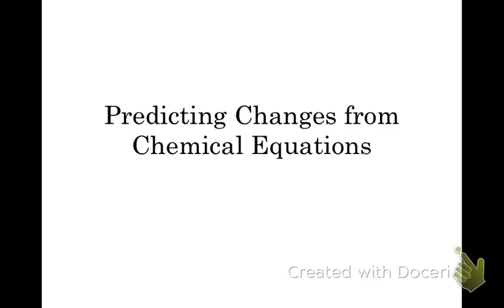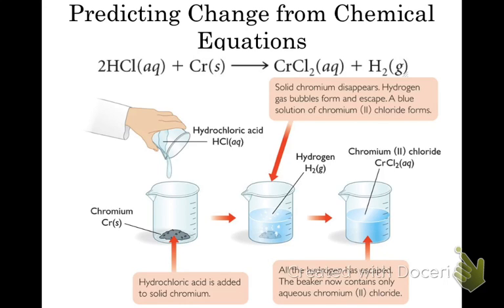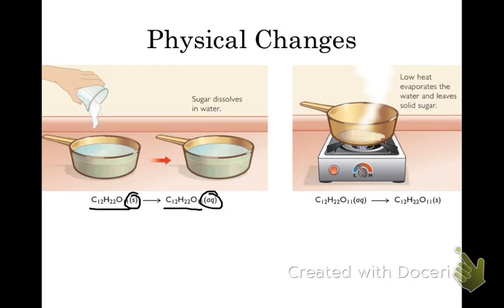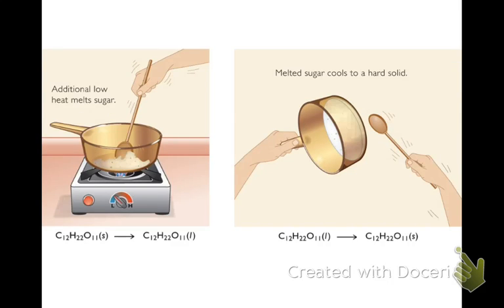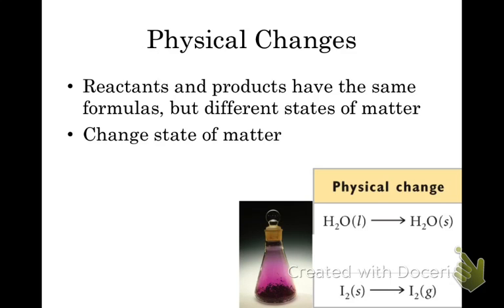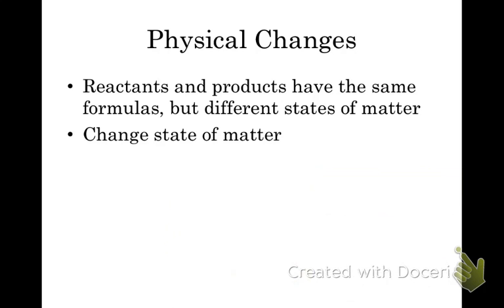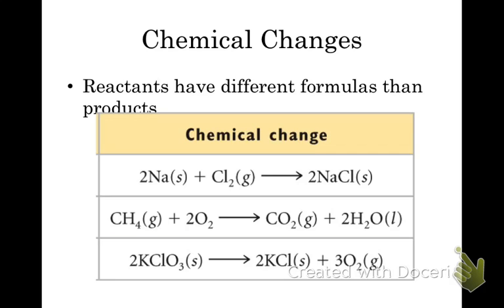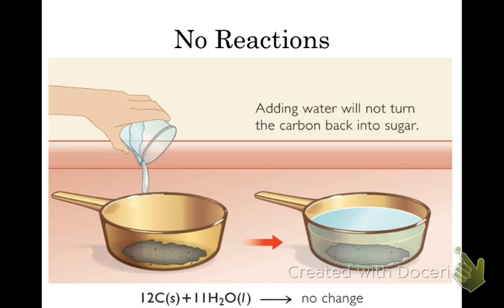Unit 4 - 02 - Predicting Changes From Chemical Equations